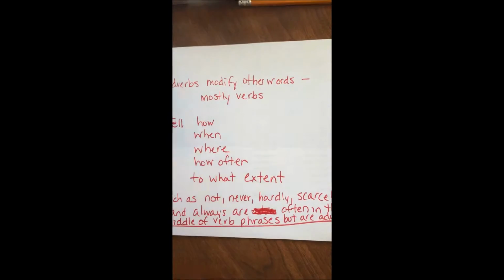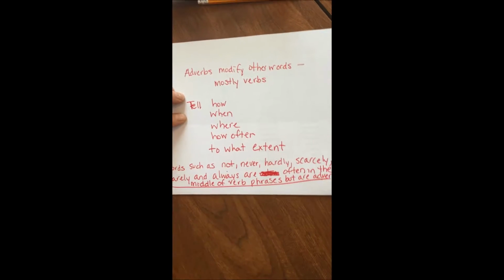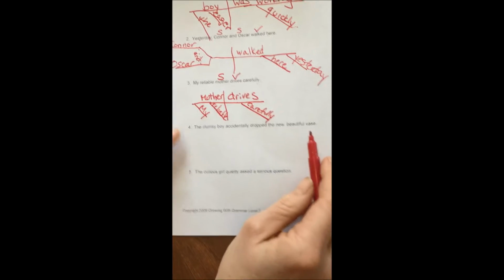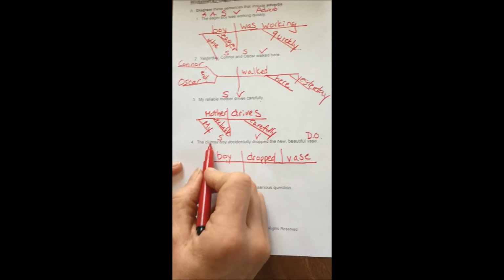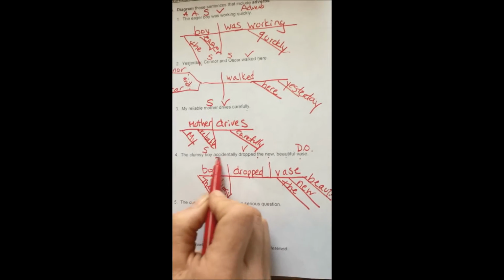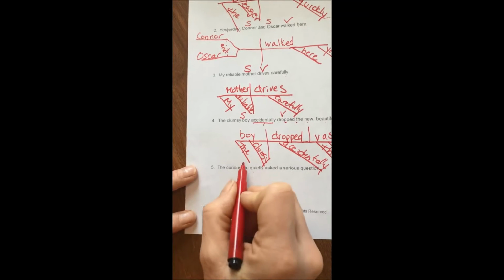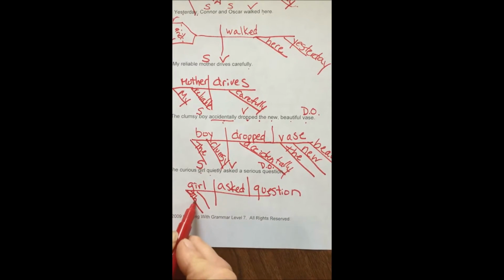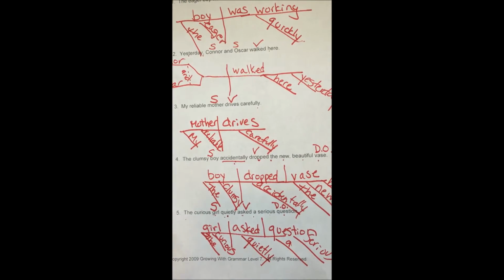grammarvideo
Appositives and adverbs